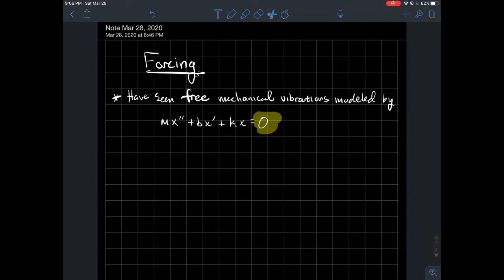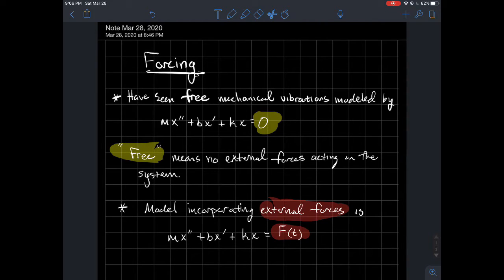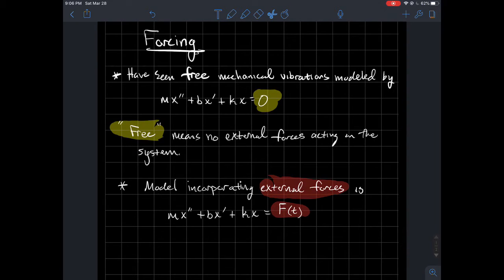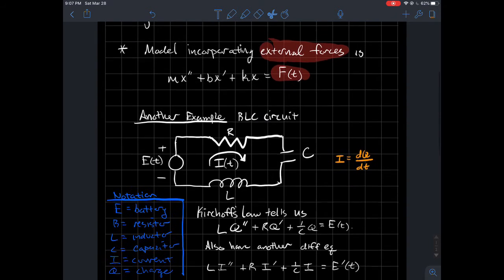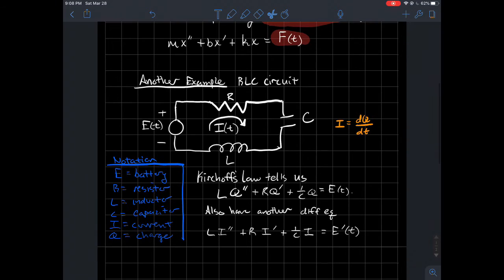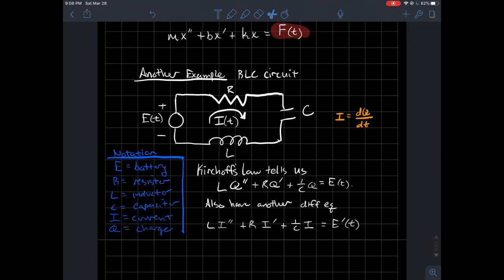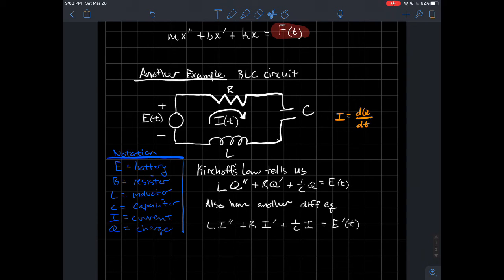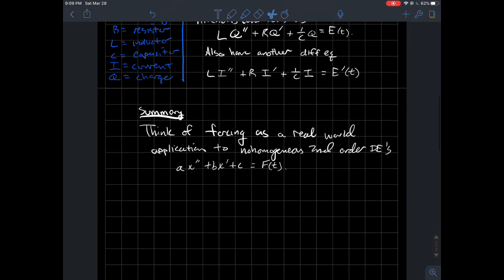Forcing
Videos for my differential equations class.